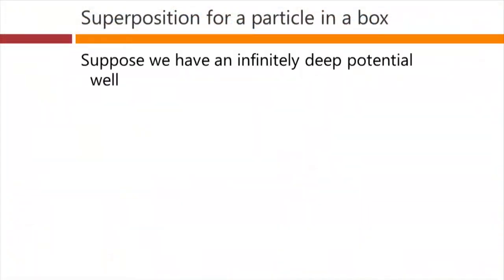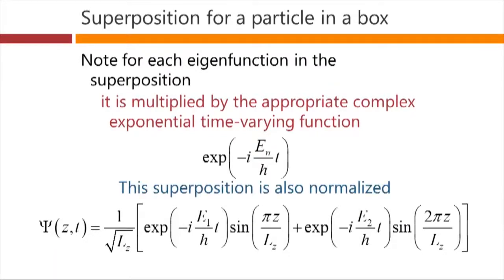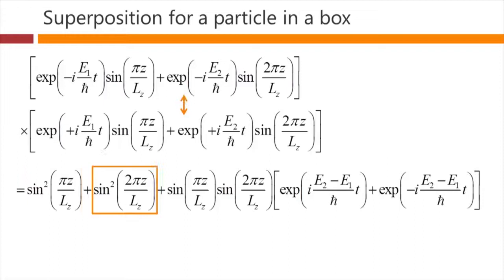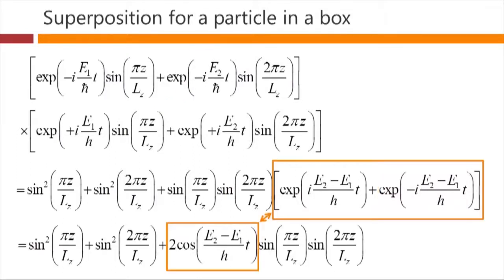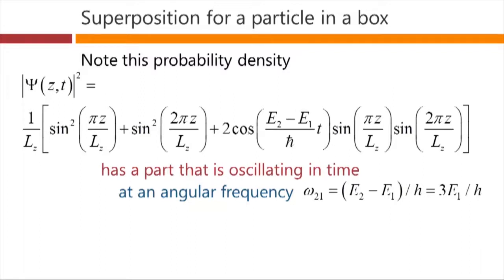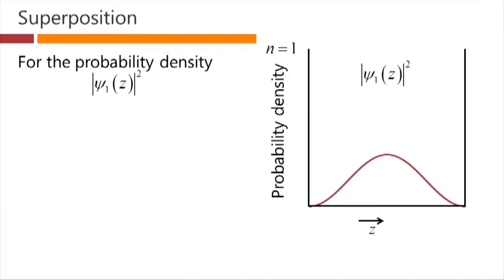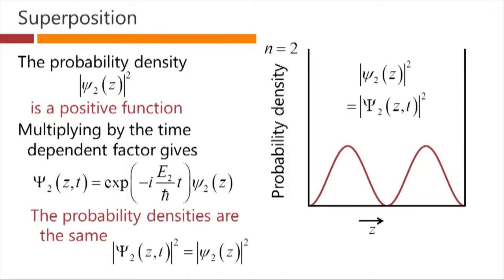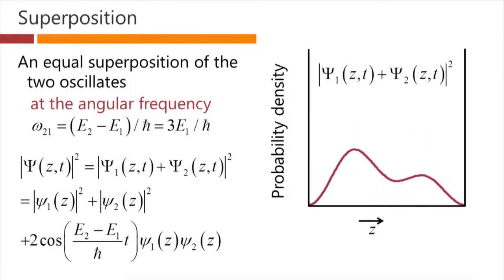ee222 lesson 09b 100713